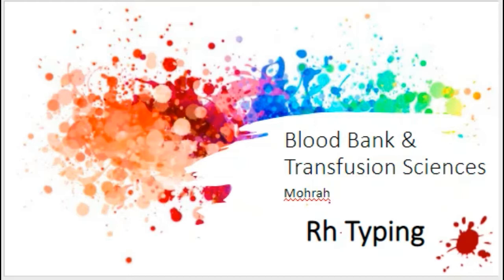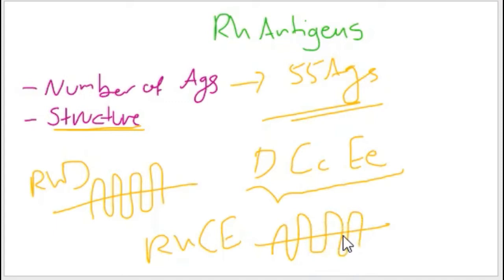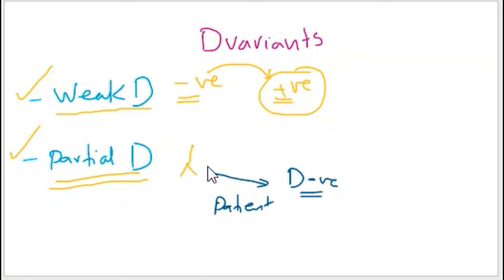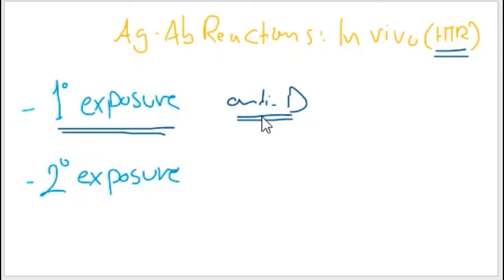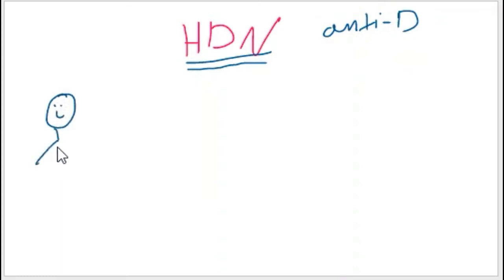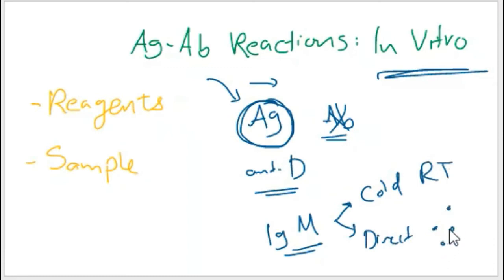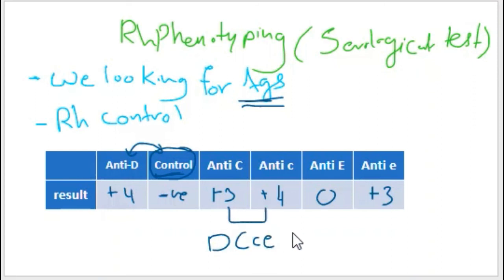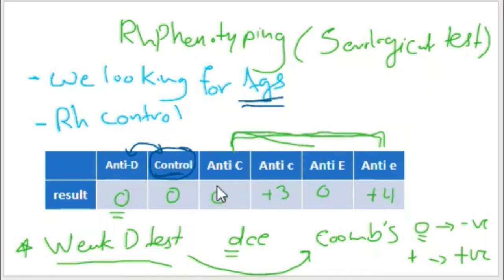Compatibility tests: Rh Typing